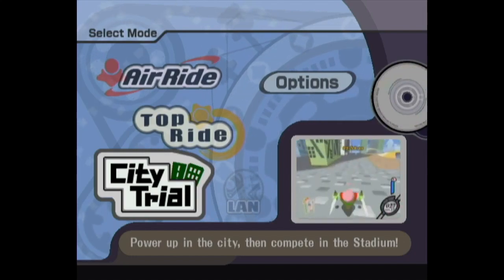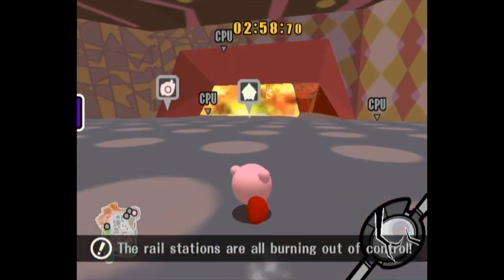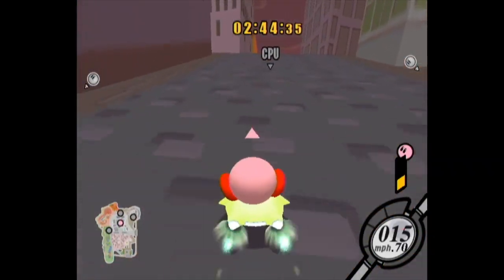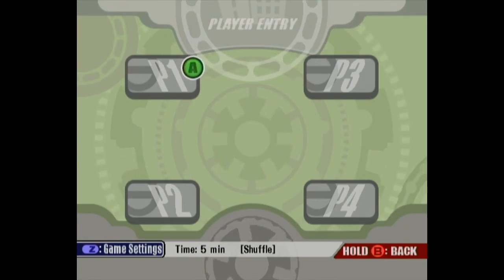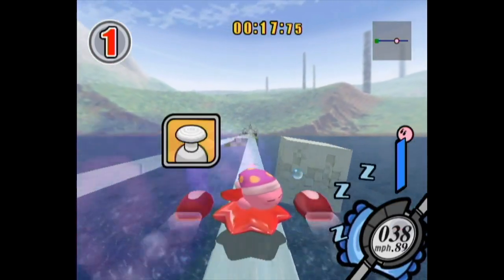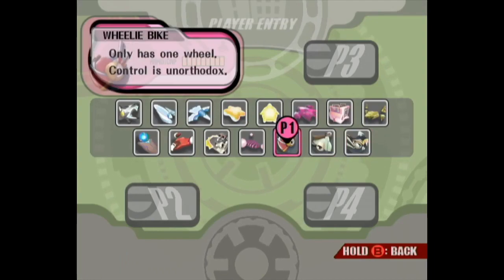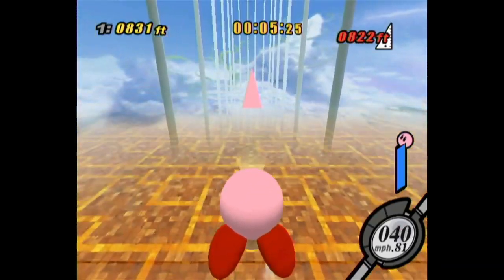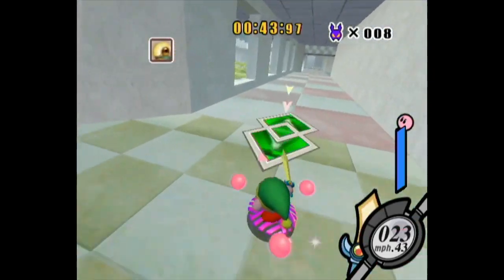Kirby Air Ride ~ Part 4: City Scramble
We make our way through City Trial!